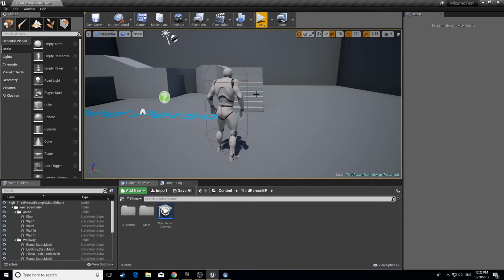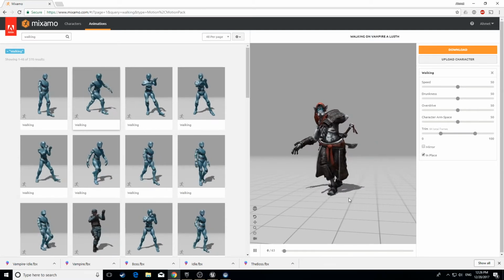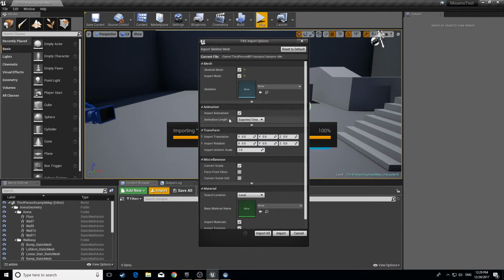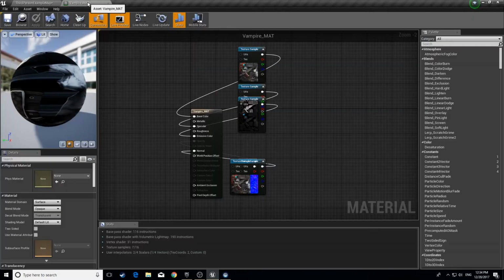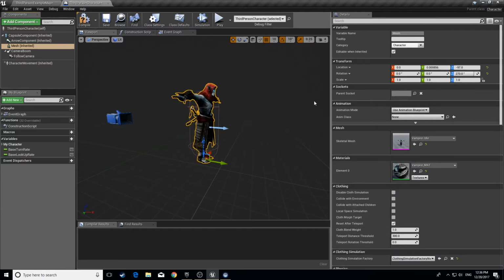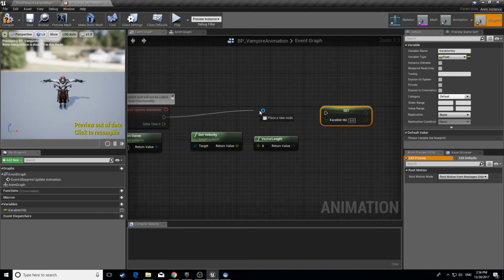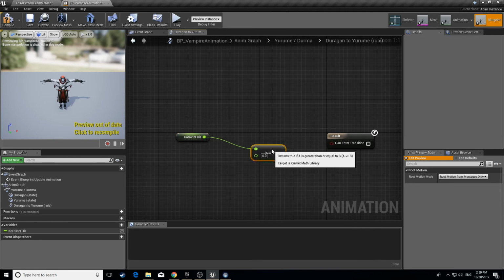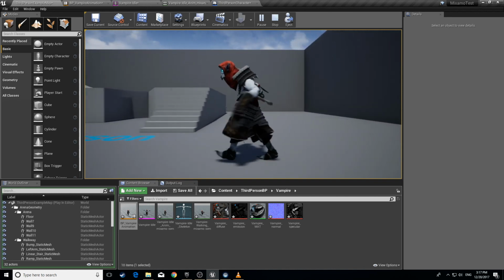UE4 Tutorial - Importing Mixamo Models with multiple Animations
In this tutorial I will be showing how to get models from the new mixamo website into Unreal Engine 4.18
In this first part we will import a model, an idle animation and a walking animation and connect everything with an animation blueprint.

Note: Some of the words in this video are in their original language, please just imagine that they are the correct words for now. :)